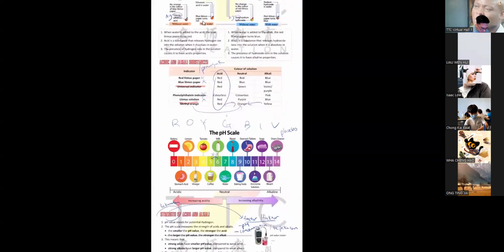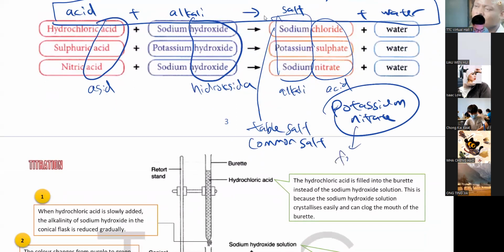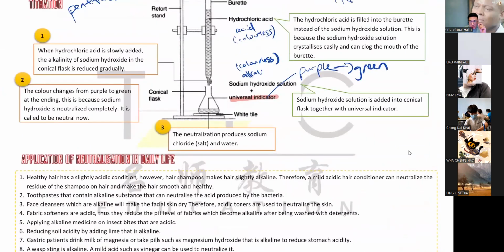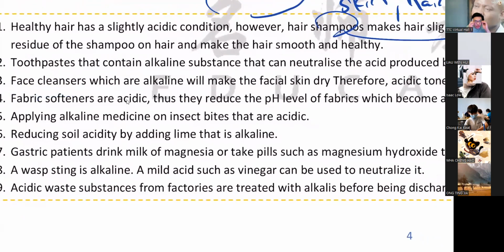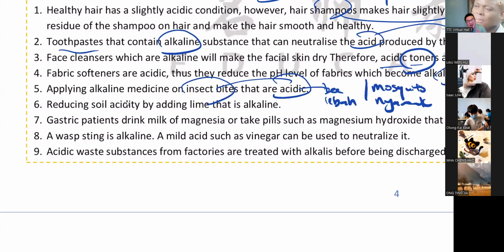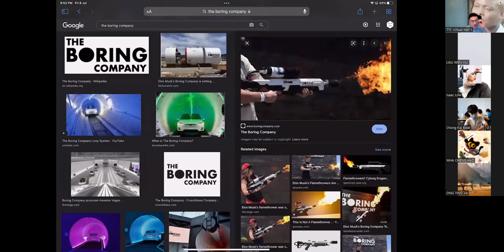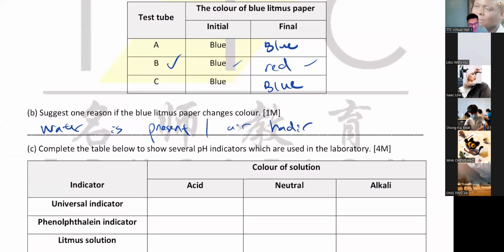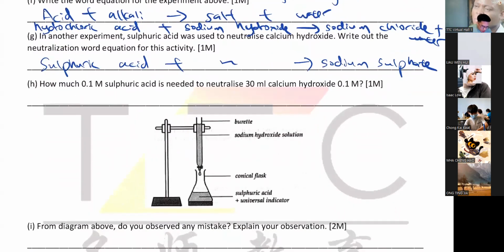F2 SCI EDDIE JULY WEEK 1 (E)